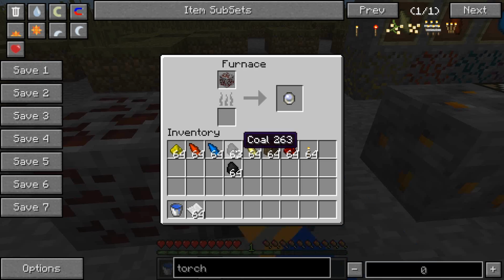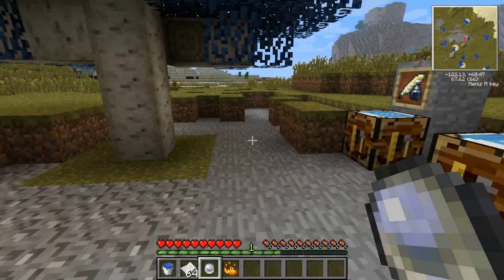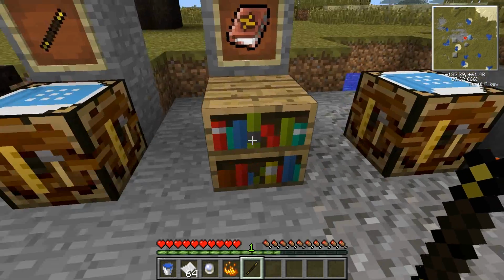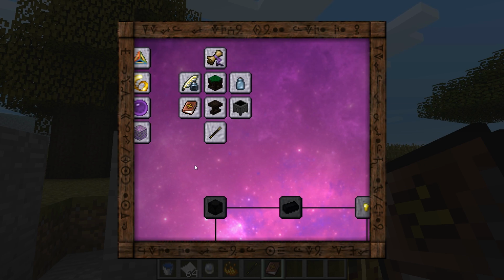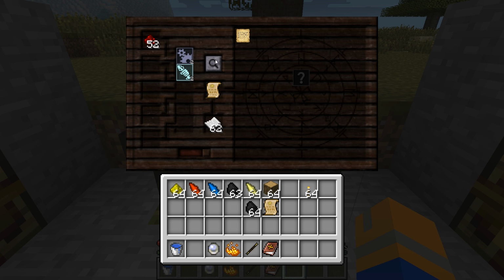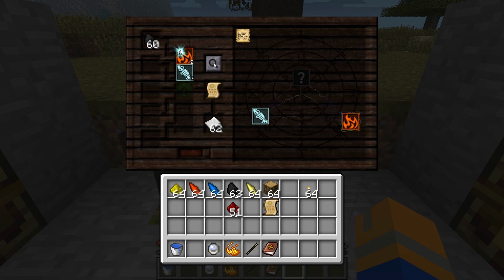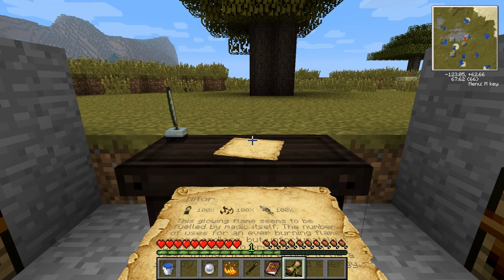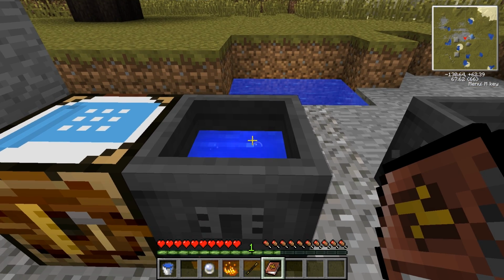How to: Thaumcraft 3: Getting started!